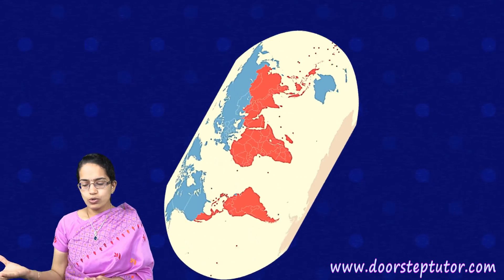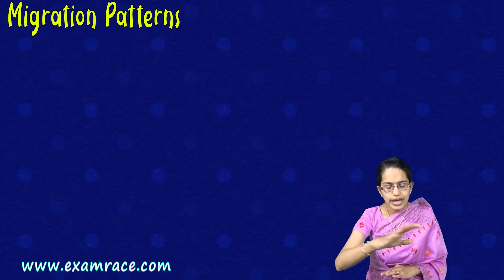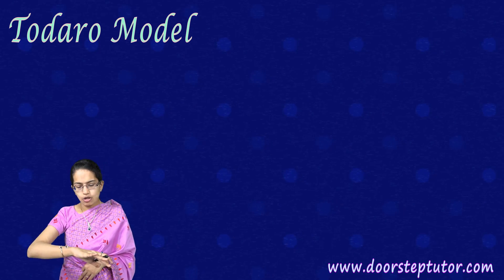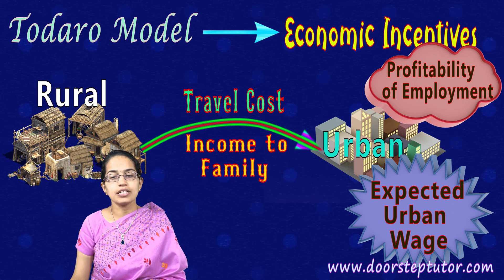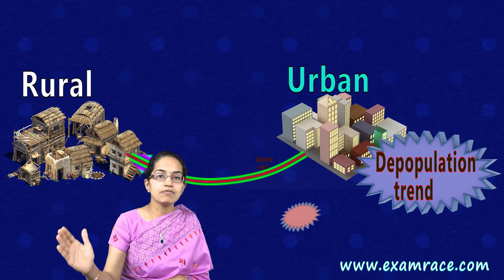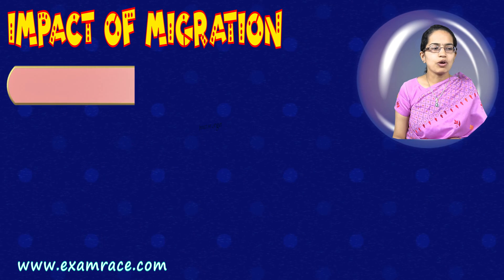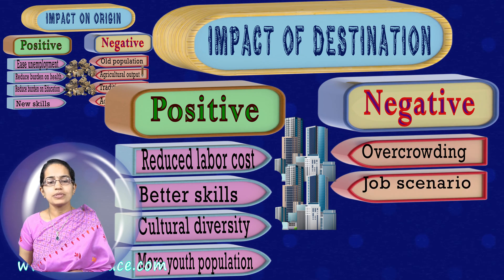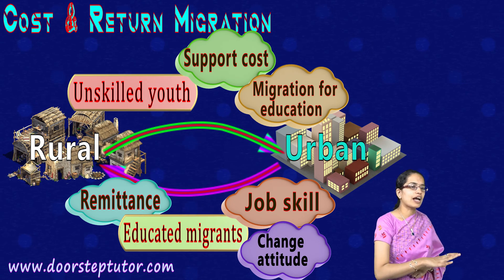Migration-Voluntary, Involuntary; Counterurbanization, Depopulation, Todaro | IGCSE Geography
Dr. Manishika Jain in this lecture explains IGCSE topic industry
Migration-Voluntary, Involuntary; Counterurbanization, Depopulation, Todaro's Model | IGCSE Geography

Chapters:
0:00 Migration
0:10 Study of Migration
0:12 National and International Boundaries
0:22 United Nation (UN)
0:47 Pull Factors
1:11 Push Factors
2:15 Time of Migration
2:22 Voluntary Migration
2:44 Involuntary Migration
4:50 Developed VS Developing Reasons
5:48 Barriers
6:27 Migration Patterns
8:34 Todaro Model
9:51 Todaro’s Rural Urban Migration
10:00 Dualist Theory
11:08 By End of 1960s
12:30 Depopulation Counter Urbanization
14:08 Impact of Migration
14:21 Impact on Origin
15:34 Impact of Destination
16:24 Impact on Migrants
17:06 Cost & Return Migration
18:03 Climate Migration